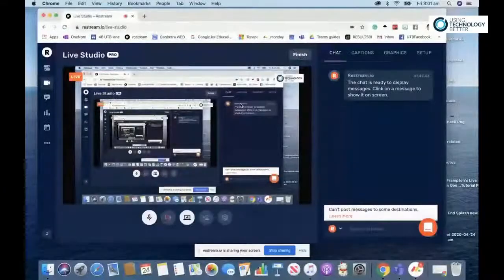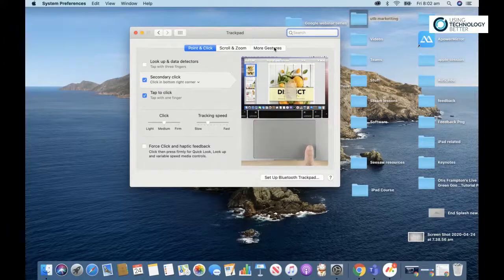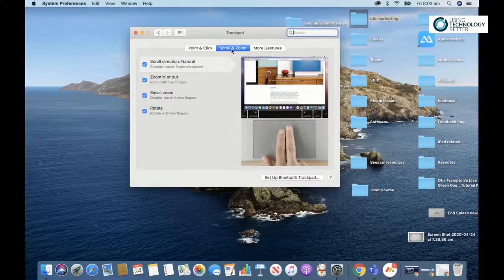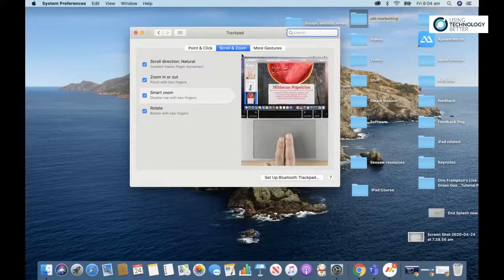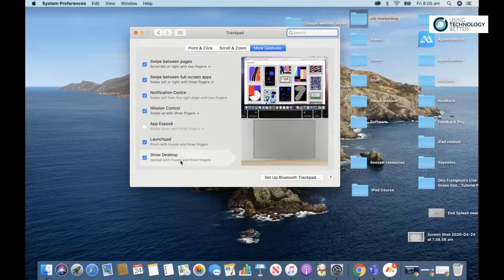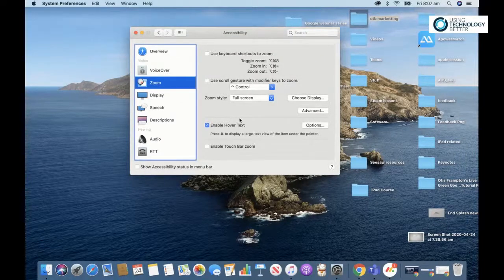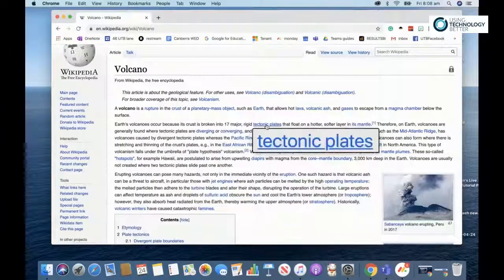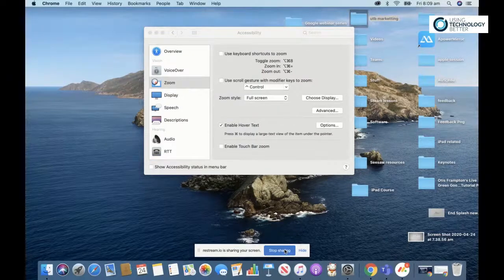Mac Trackpad tips